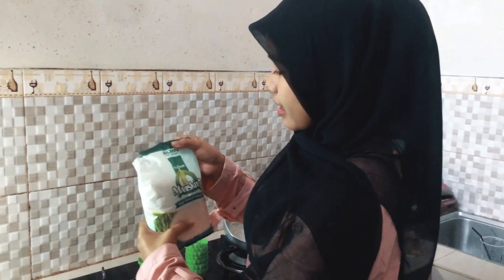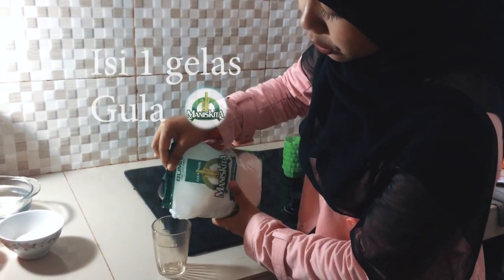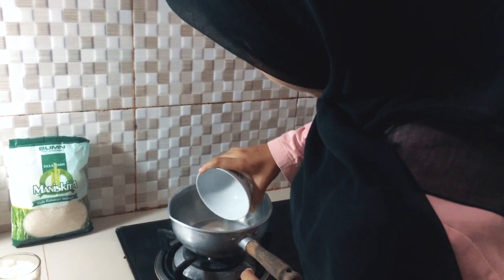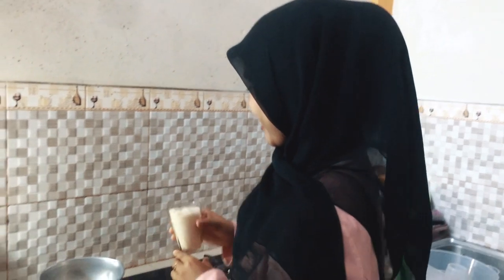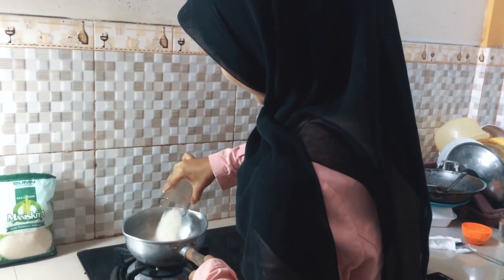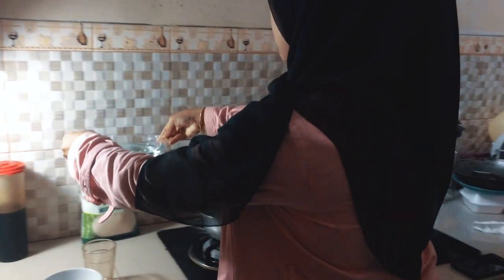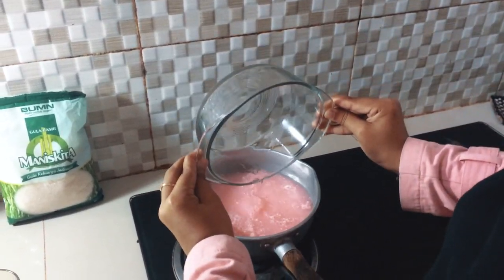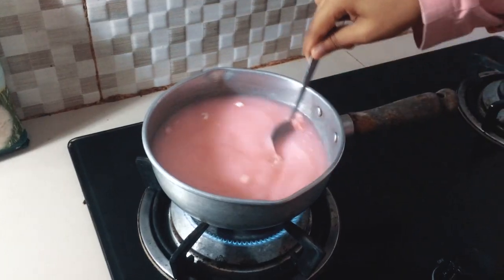VLOG Merayakan ke-52 Tahun nya Perum BULOG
Berawal dari liat instagramnya bang dedi mulyana, saya tertarik dengan kompetisi vlog ini. Daaannn jadilah video ini